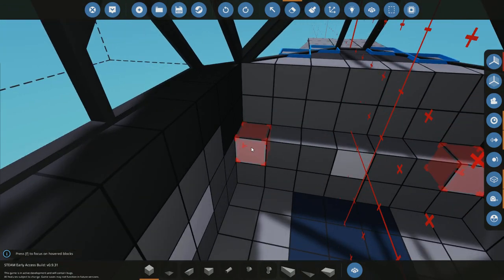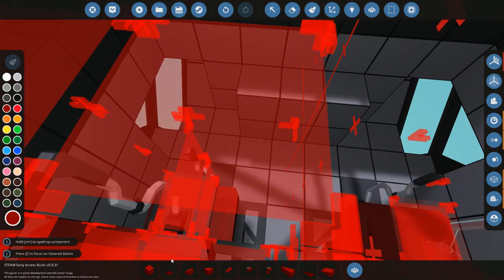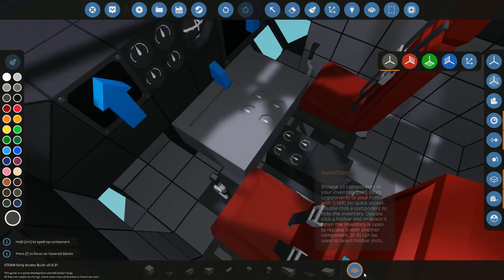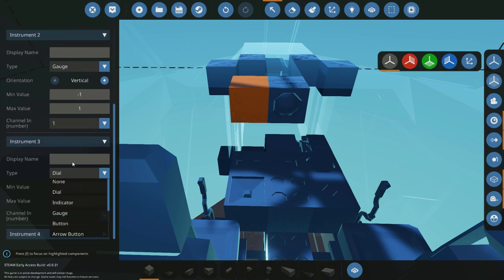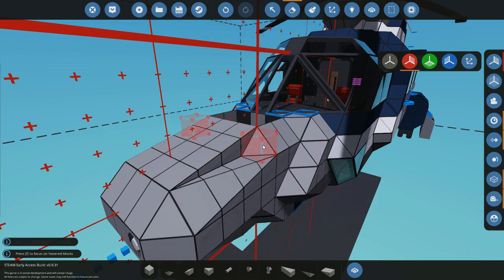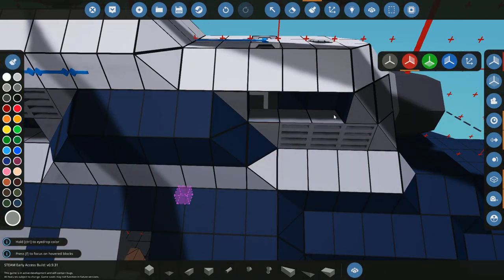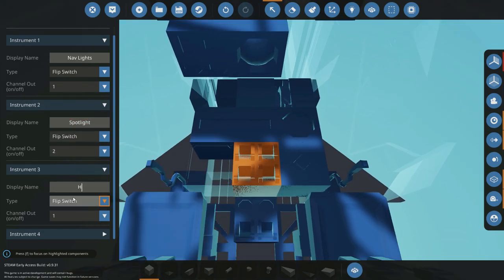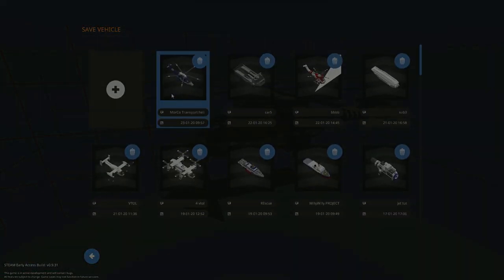Stormworks B&R l Heli Build Part 4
In this video i update the helicopter with new components from various game updates and re-engineer the cockpit design.